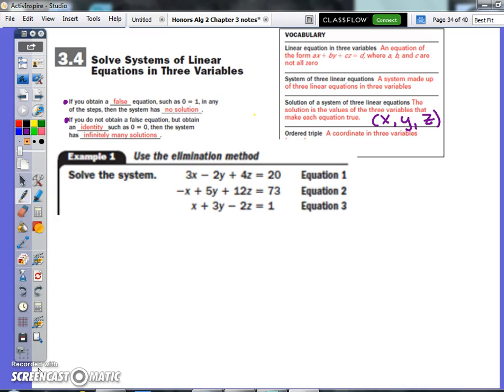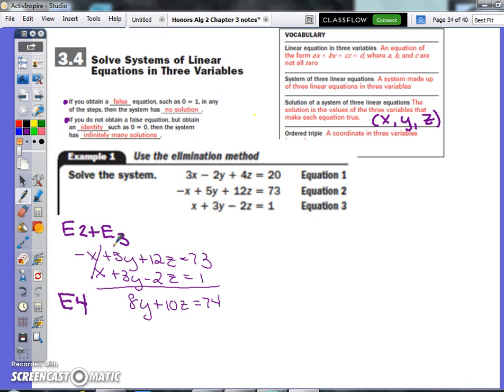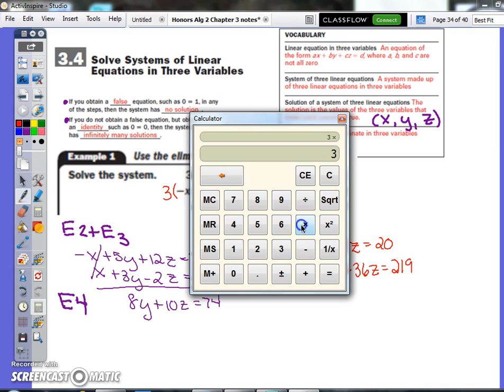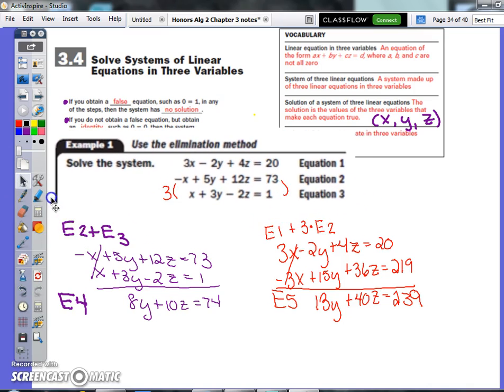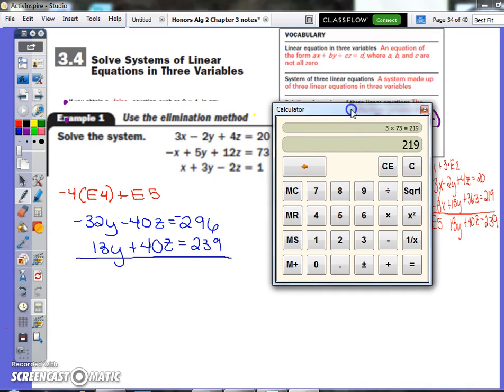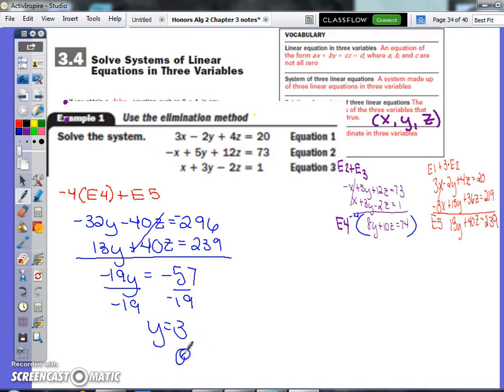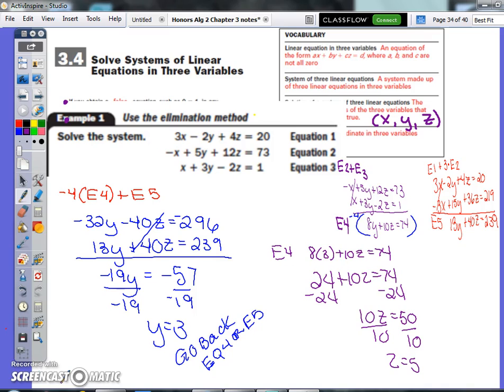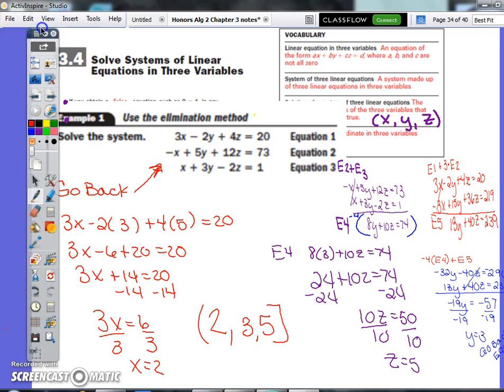Honors Alg 2 3 4 notes problem #1